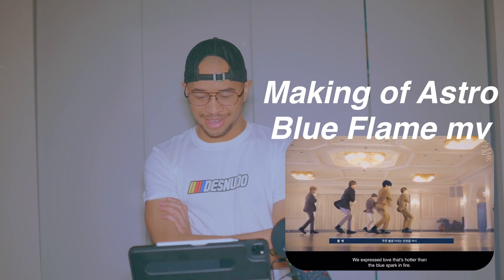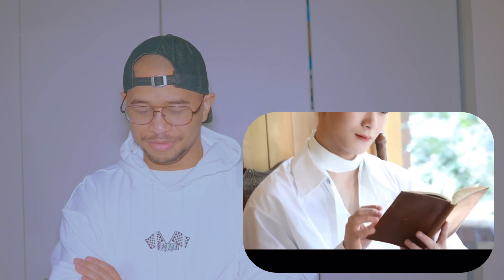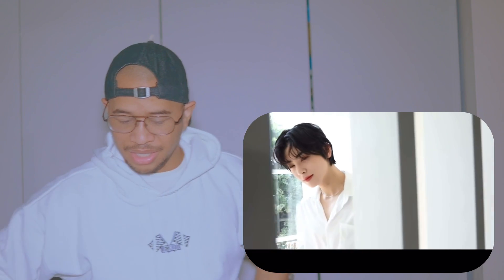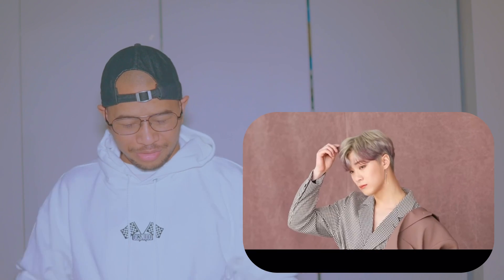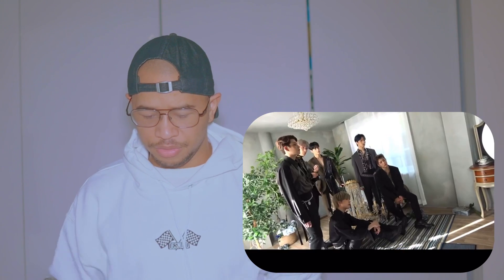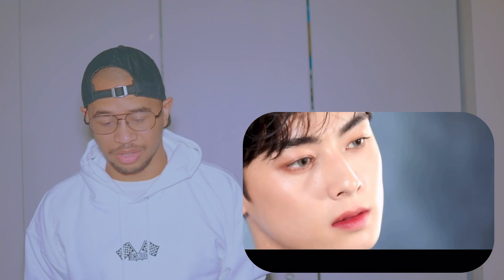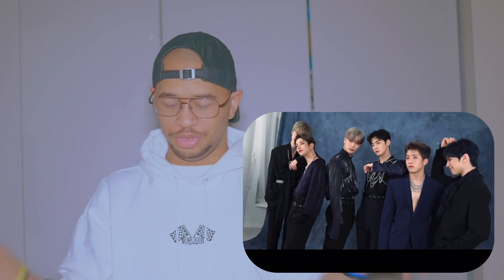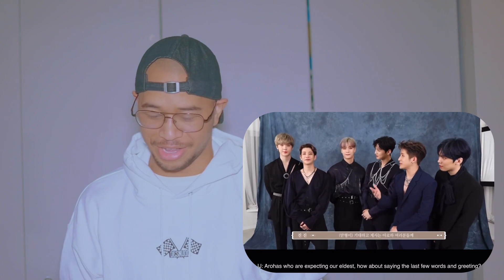PHOTOGRPHER REACTS TO ASTRO 아스트로 - 6th Mini Album 'BLUE FLAME' JACKET MAKING FILM